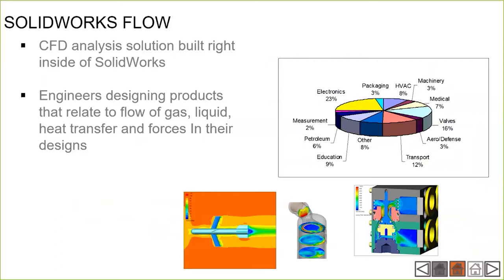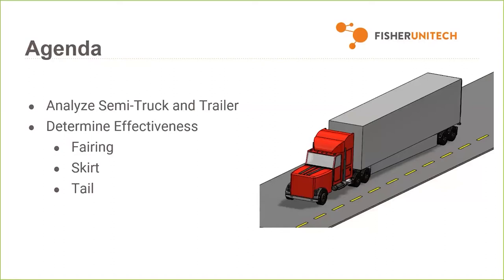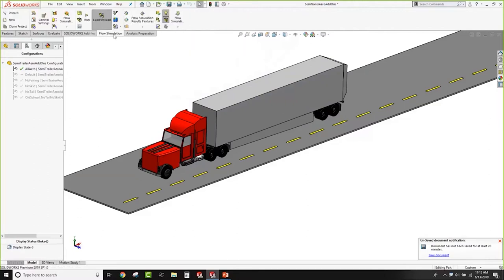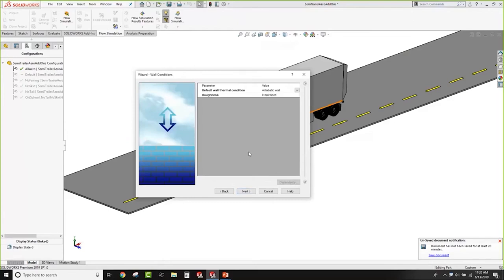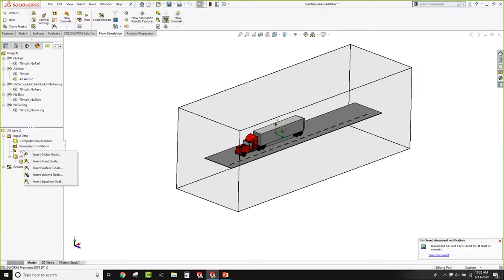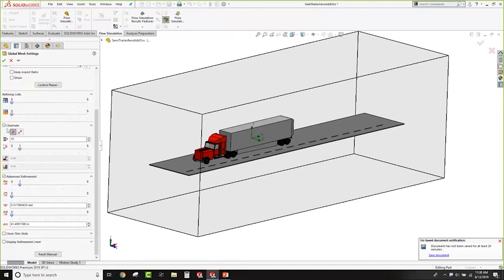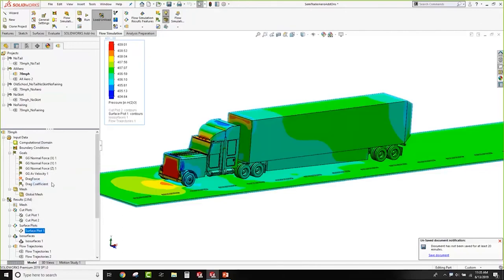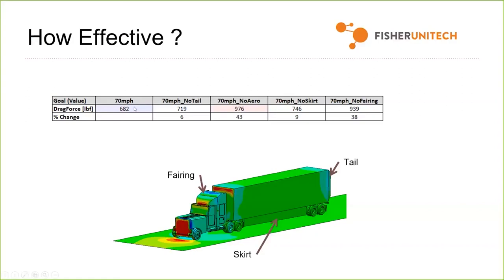How to Perform Aerodynamics Analysis with SOLIDWORKS Flow Simulation Part 4 of 4 [Webcast 2019]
How do you design for fluid forces and other parameters that are critical to the success of your products in real-world scenarios? Even more importantly, how do you control the time and cost of testing designs for aerodynamics? During this 30 minute webcast, we’ll show you how you can use SOLIDWORKS Flow to optimize the design of anything moving through air or water. Demonstrations will include:

- Testing related forces with multiple “what if” scenarios to gain valuable insights for improvements
- Industry use case examples of aerodynamics analysis applications that you can take advantage of
- Key tools and best practices using SOLIDWORKS Flow for aerodynamics analysis

Be sure to join us for this last installment of our 4-part webinar series to gain an understanding of aerodynamics analysis and optimization capabilities using SOLIDWORKS Flow Simulation.